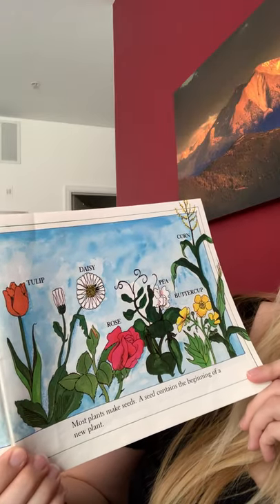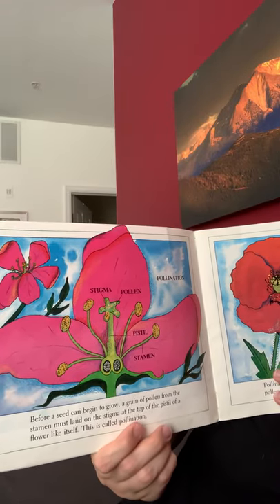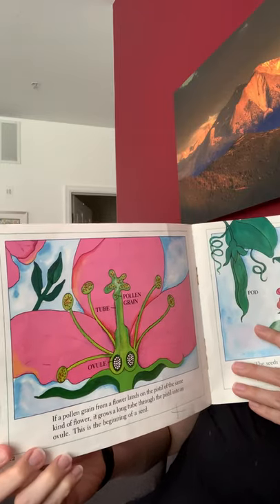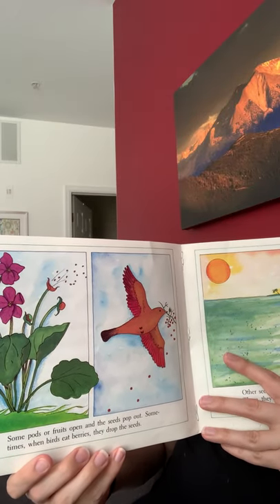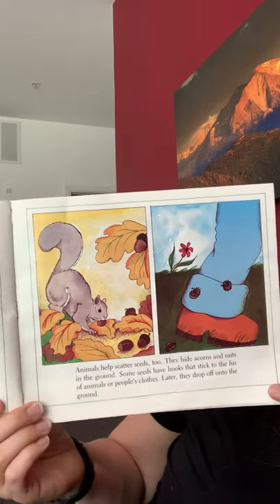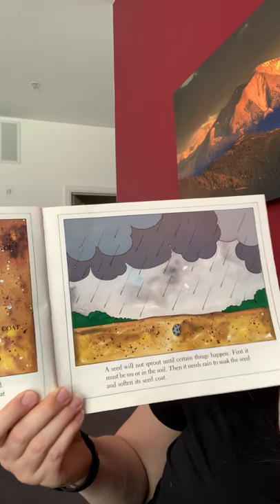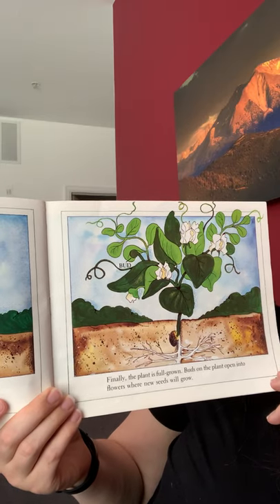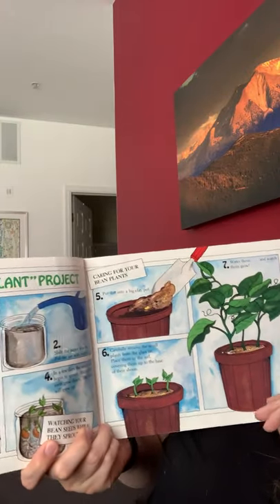From Seed to Plant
Ms. Dani reading the book “From Seed to Plant” by Gail Gibbons